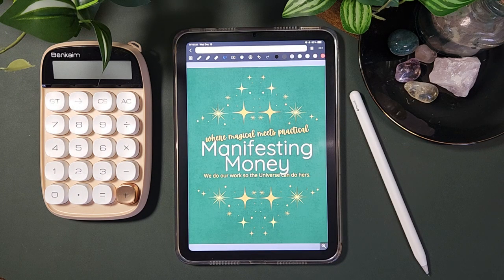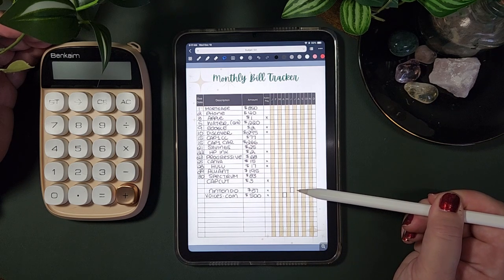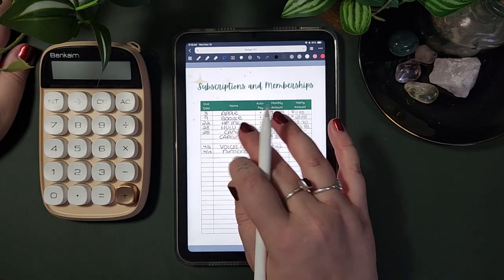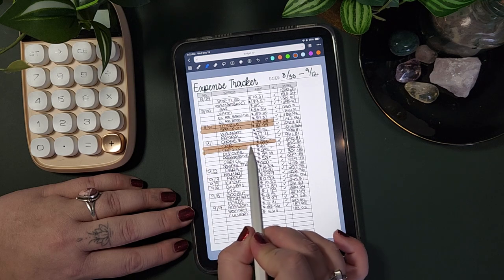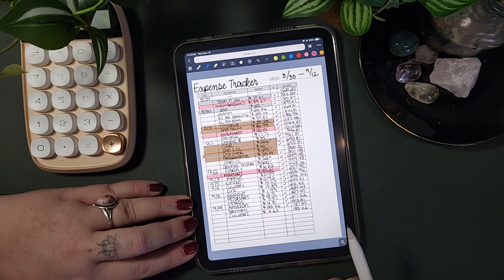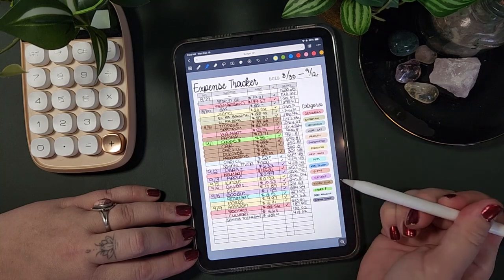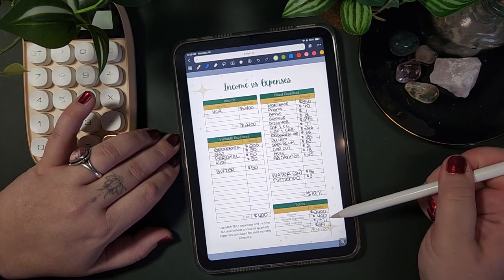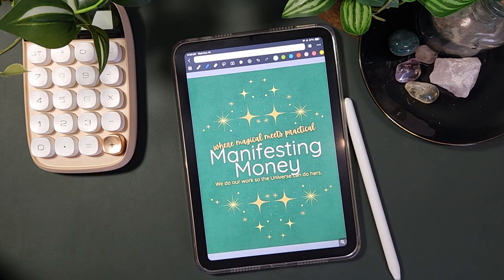Budget 101: Fixed vs Variable Expenses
Wondering how to take control of your finances? It all starts with understanding where your money goes! In this video, I’ll explain the difference between fixed and flexible expenses and show you how to set up simple budget categories that work for your unique financial goals.

✨ In this video, you’ll learn:

What fixed and flexible expenses are (and why they matter).
How to create budget categories that fit your life.
Tips for organizing your expenses and starting your budgeting journey.

Worksheets Featured In This Video:
- Monthly Bill Tracker
- Subscriptions & Memberships
- Budget Categories
- Income vs Expenses

Let’s do the work so the Universe can do hers.

💬 What’s your biggest budgeting challenge? Drop it in the comments—I’d love to help!

✨ Tools I Use to Plan and Record My Videos ✨
iPad Mini6
iPencil 2nd Gen
IPad Clear Case
iPencil Replacement Tips
Screen Protector
Overhead Mount for Filming
These are the tools I use to create and share my budgeting and manifesting journey. If you’re inspired to start your own journey, these items might help!